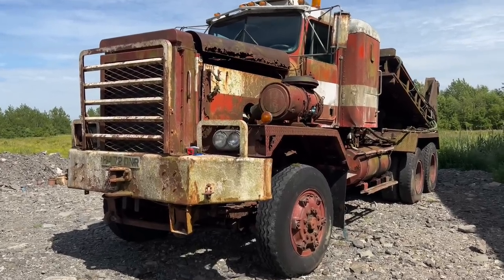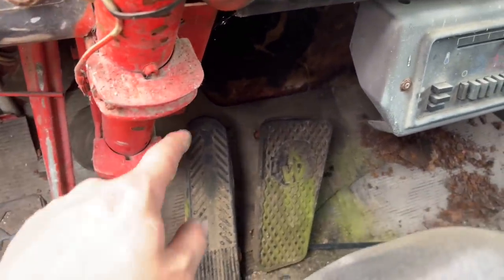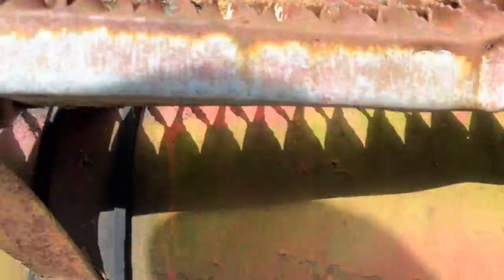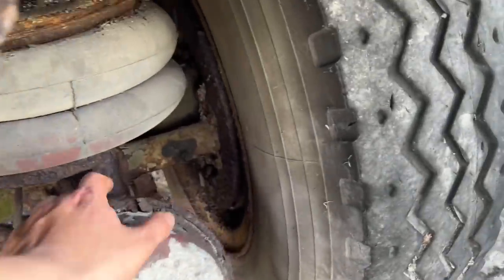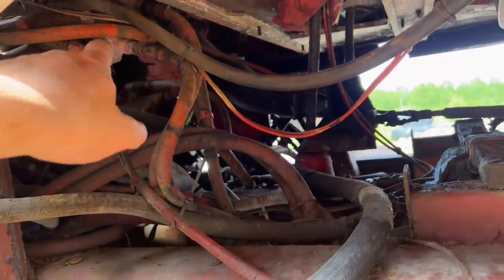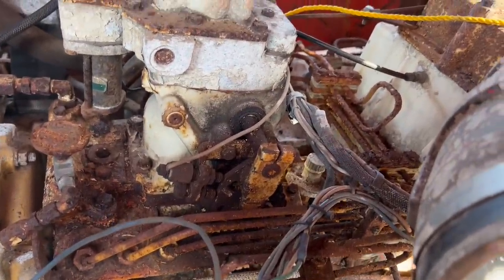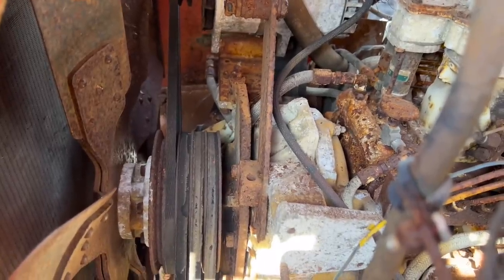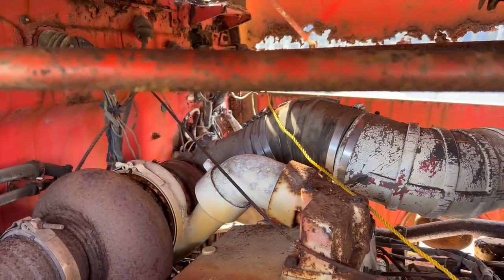Kenworth C540, abandoned since 1991, CAT 3408 V8. Ugly and rusty!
This is the first video on my Kenworth C540 project, it's a CAT 3408 powered beast and basically a W900 on steroids!

Apologies for low audio levels - I hadn't realised. Will use a different camera for the next update or at least the parts I haven't filmed yet!

Not content with just one big rig I did a deal on this old beast, it started life as a heavy haul tractor in 1981 (Kansas built) and was purchased by Zahid Heanor for use in Saudi Arabia before being exported to the U.K.

Once in the U.K. it was turned into the biggest concrete guillotine in existence, the hammer bit/slab itself weighs in at 15 tons and will crack 4m thick reinforced concrete. It has broken up sections or roadway all round the U.K. and Europe like the M5 and A40, as well as airports like Heathrow, Dresden and Lutterworth

However since around 92 it has lain abandoned and unloved, rusting away in a small garage forecourt about 20 miles from me. This video series will document bringing it back to life